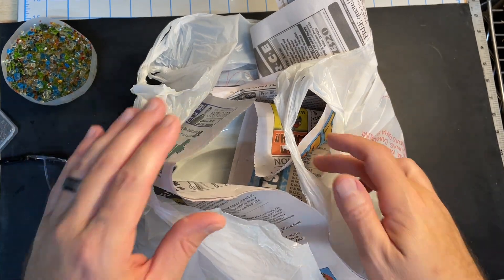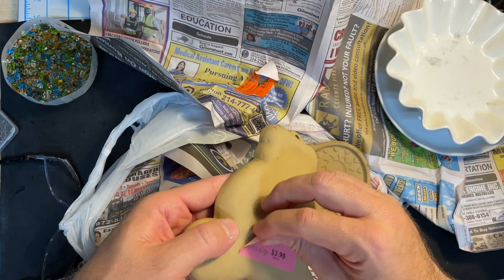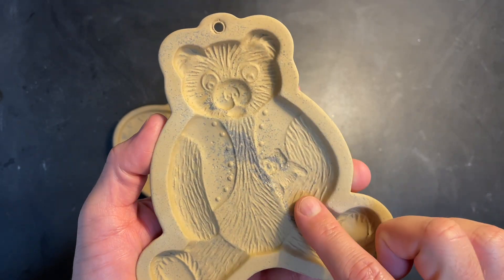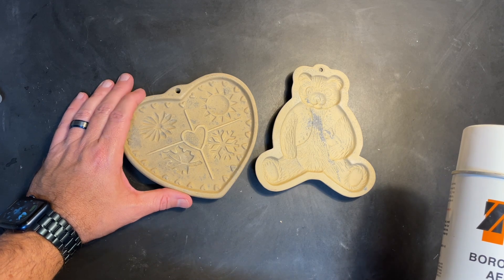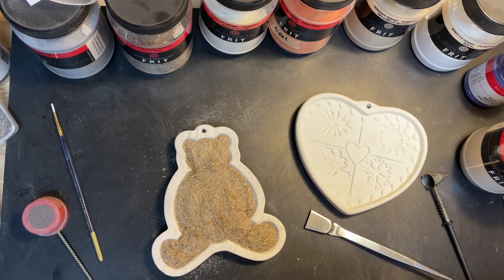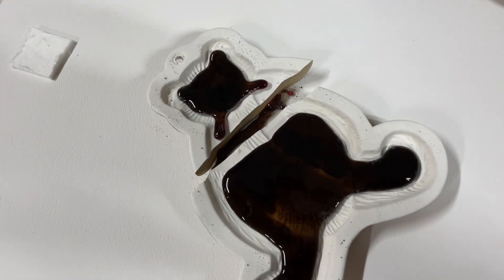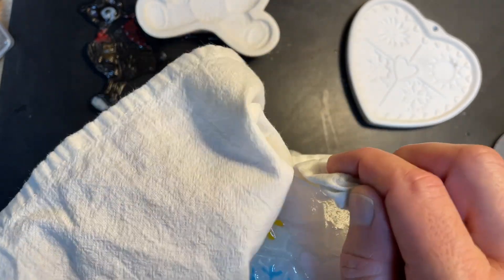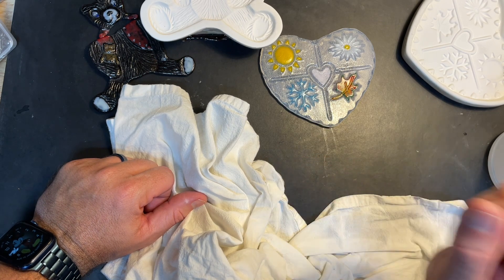You Used WHAT as a Fusing Mold?!?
Search the glass groups on Facebook for “cookie mold” and you’ll find lots of posts about these. I decided I needed to try for myself!